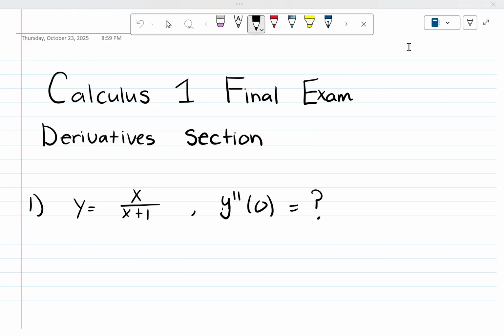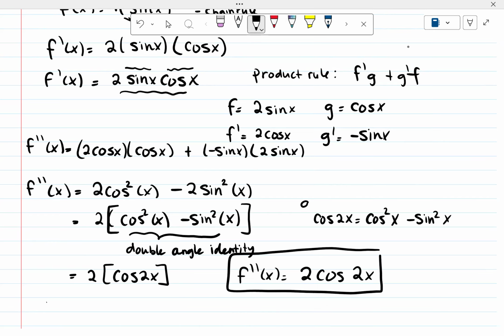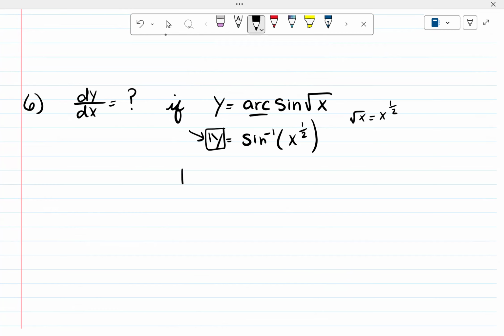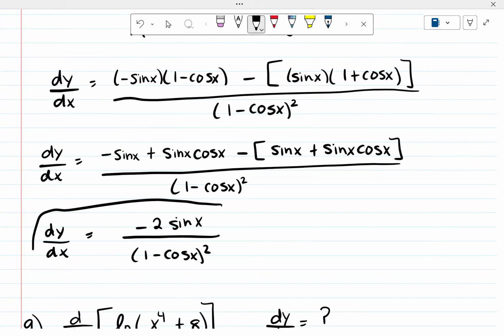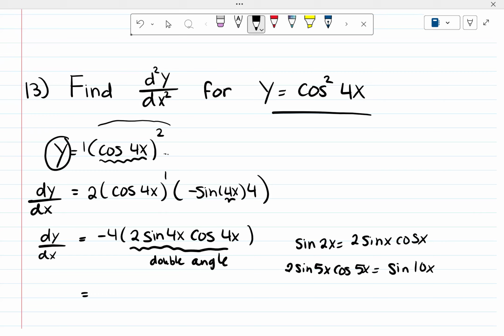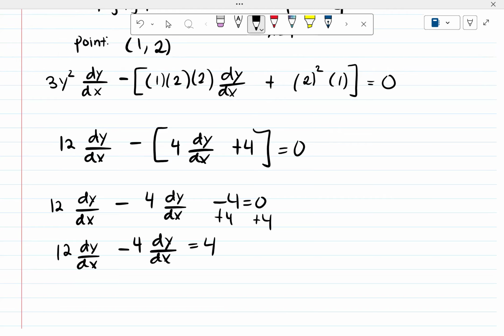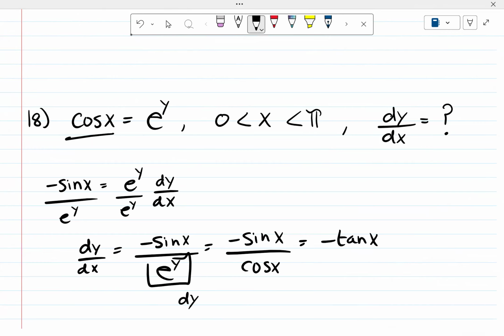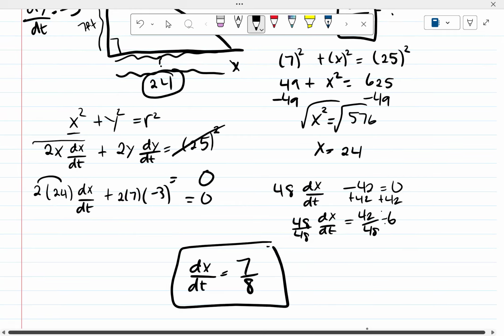Calculus 1 Final Exam Derivatives Section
This is part 1 of the Calculus 1 final exam on derivative section